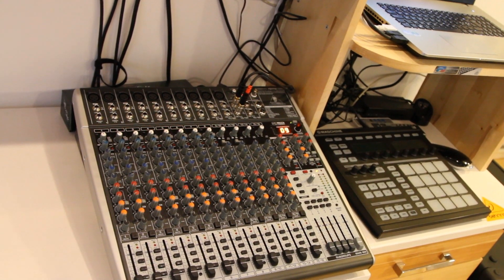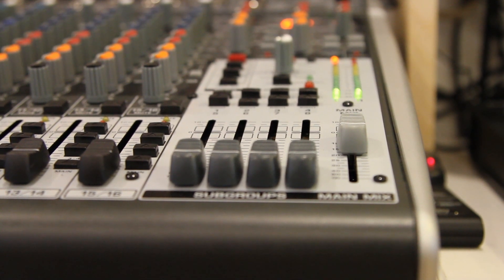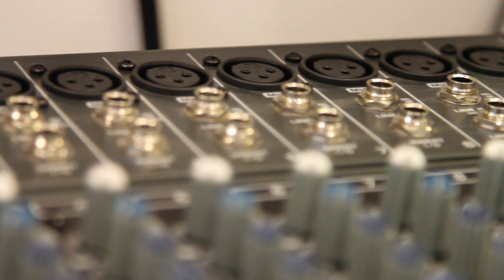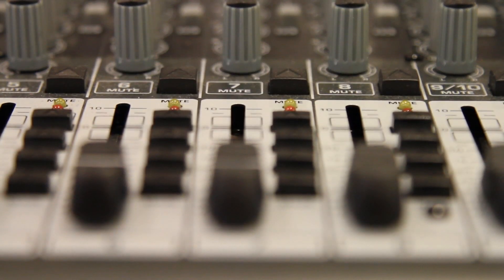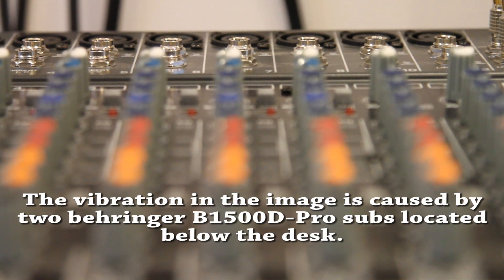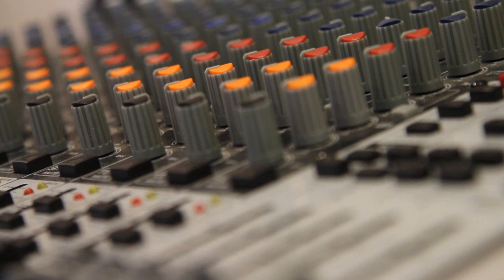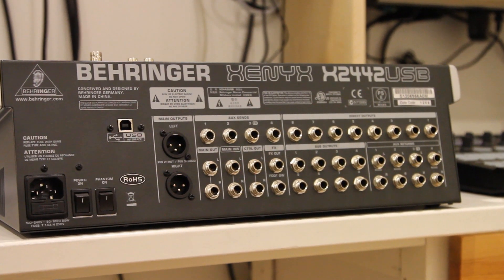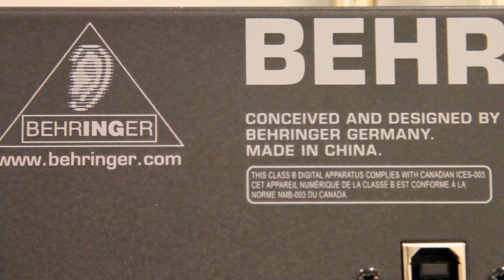Behringer Xenyx 2442 USB review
The Behringer Xenyx 2442 USB -mixer competes in its own league. It's way better than anything else in the pricerange and packs the same features as twice more expensive tables. The sound quality is comparable to that of many more expensive "premium" manufacturers.
Then again there is always room for improvement. The USB input can't be routed to anywhere else than the Main Mix and the knobs don't feel like they can take a huge amount of beating. So keep it safe.